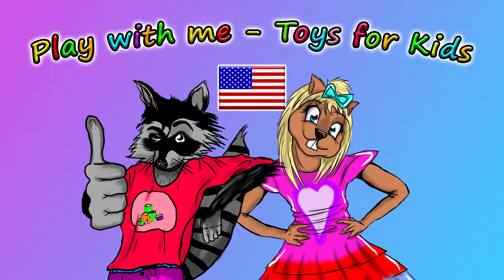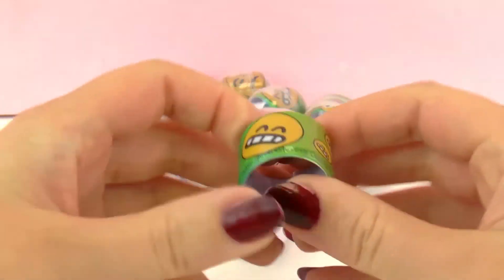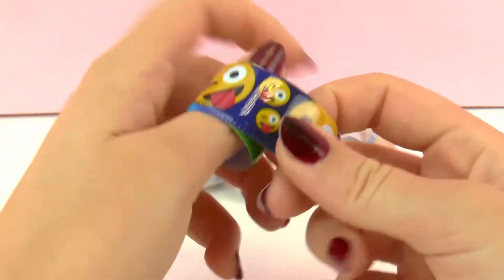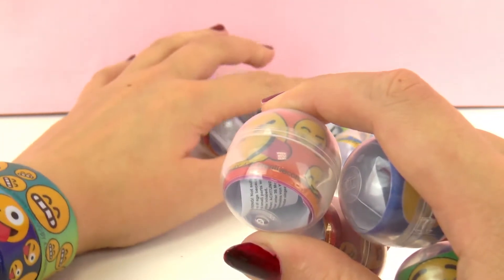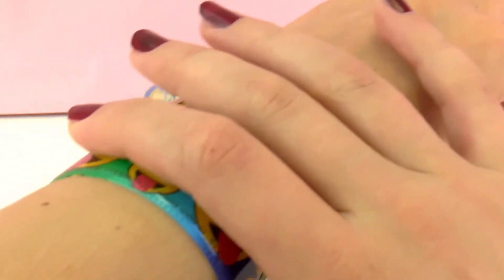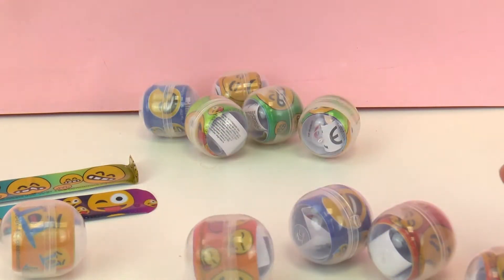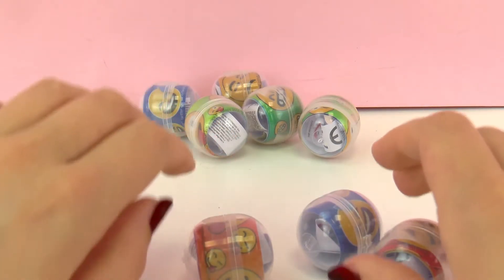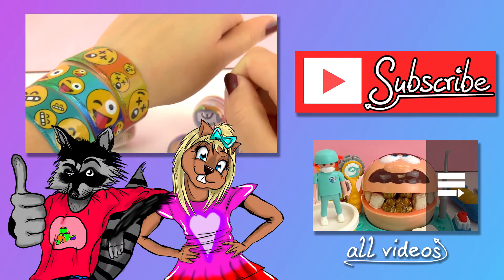12 Emoji Snap Bracelets from the Bubble Gum Machine | Funny Smiley Armbands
Have fun!